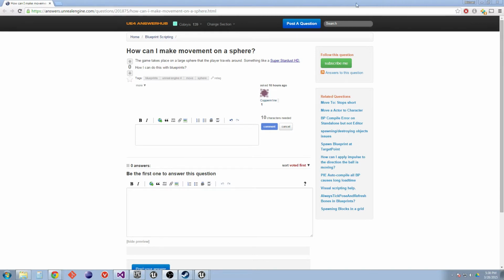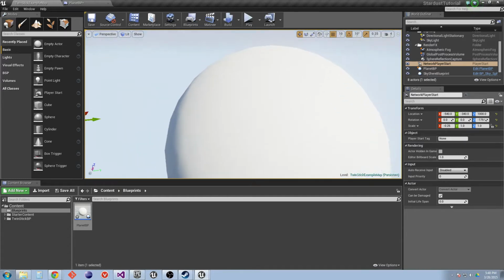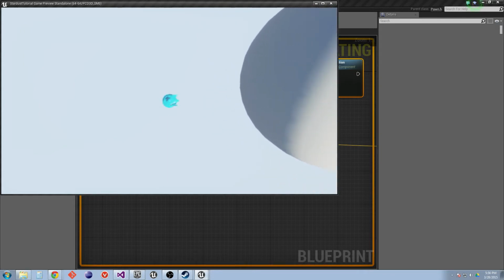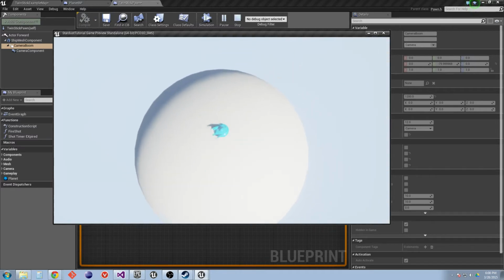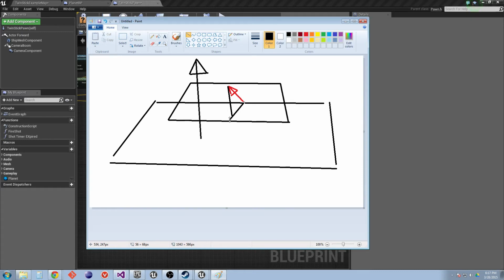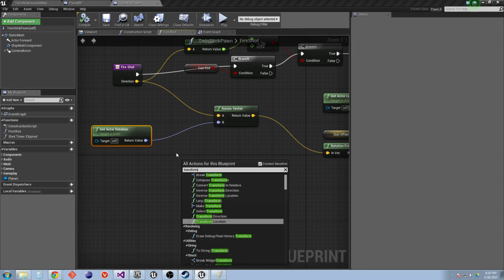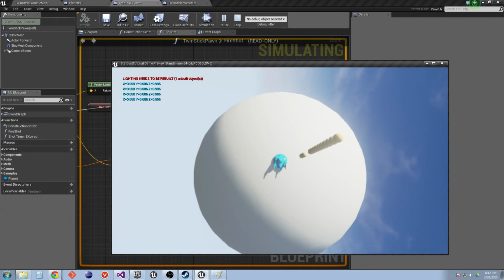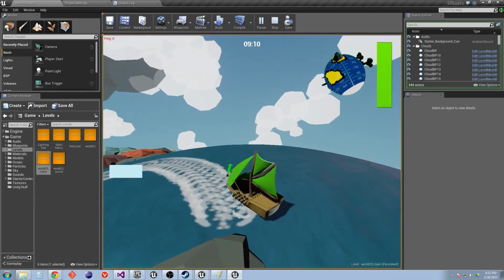Stardust HD in Blueprints - Unreal Engine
How to convert the Twinstick Shooter Template to a Super Stardust HD template.